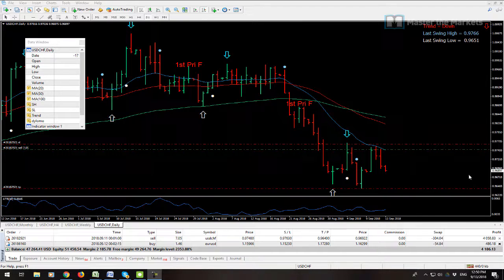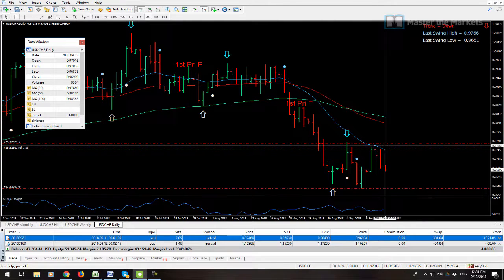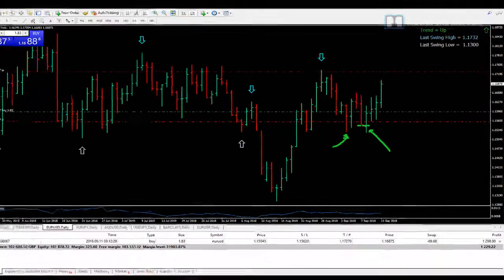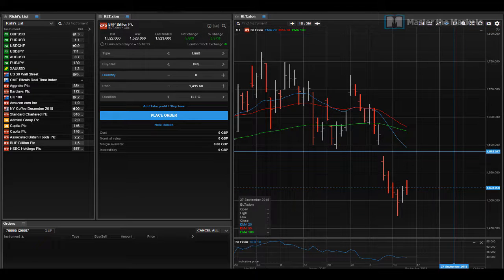Live Trading Session 67 - £6,900 Floating Profit